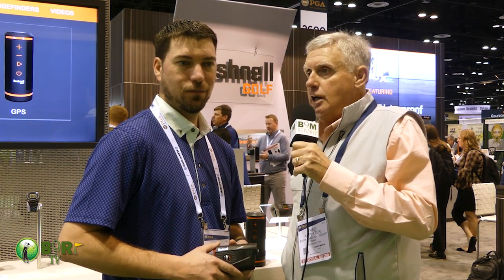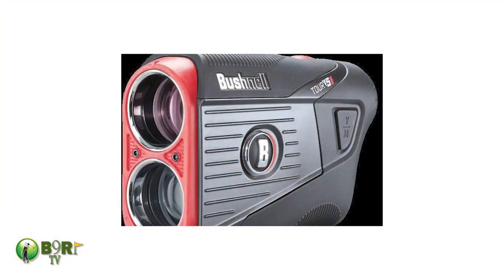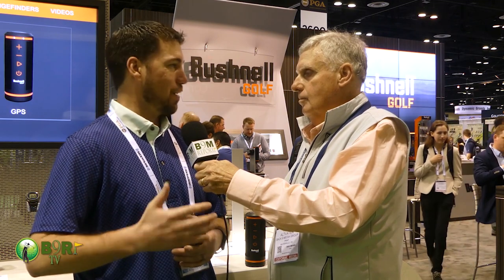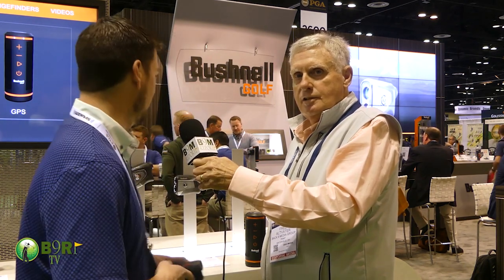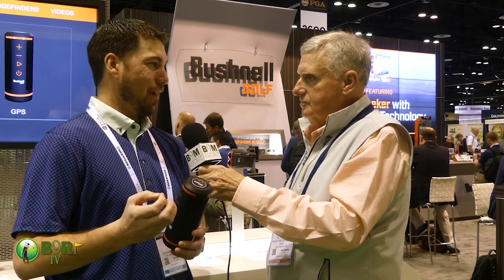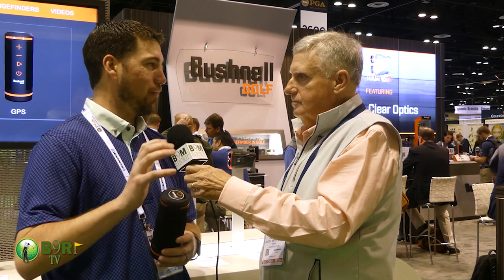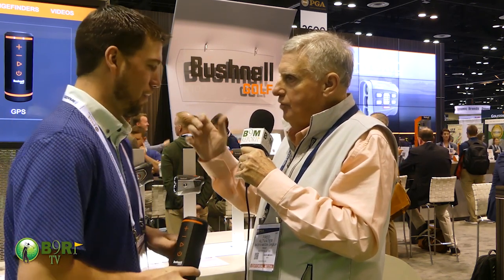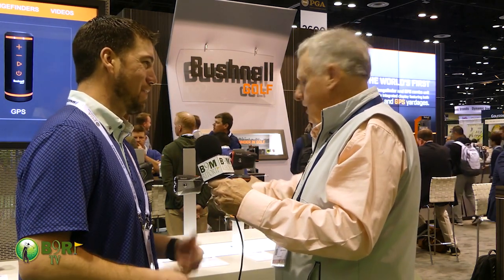Bushnell Introduces Wingman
New for 2020, Bushnell takes Audio Speakers to a New Level